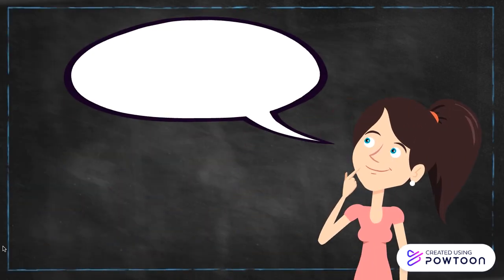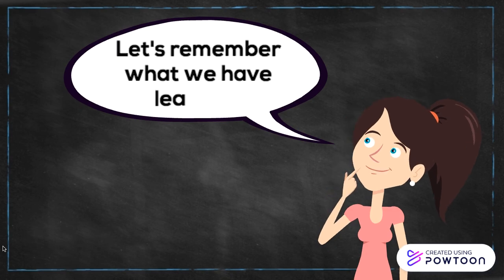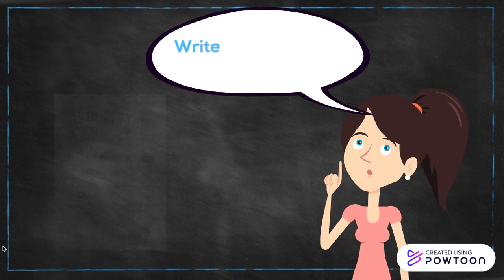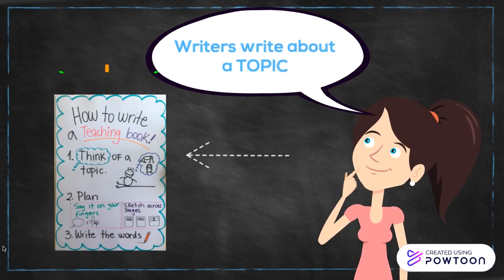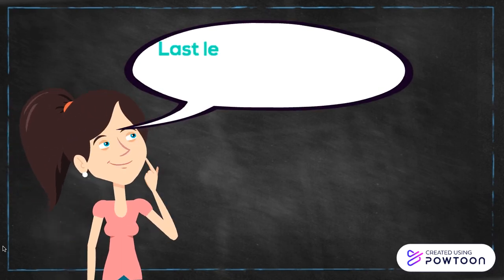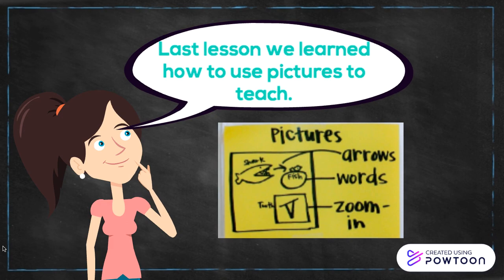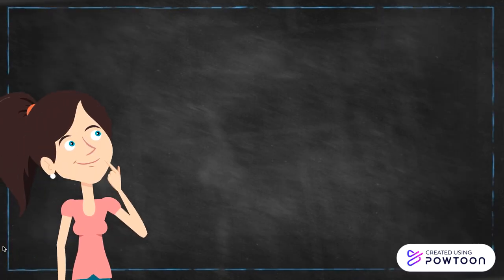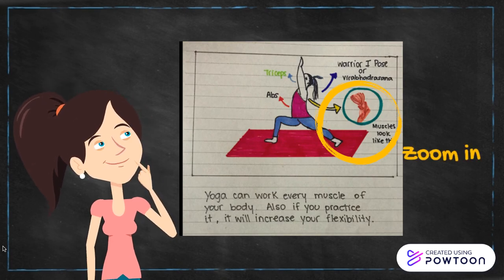Writers Workshop lesson 5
Second Grade Writers Workshop lesson 5
2020